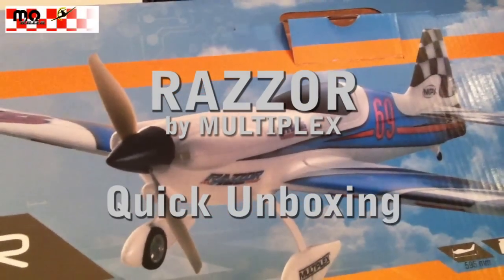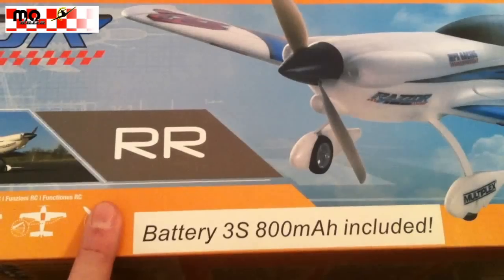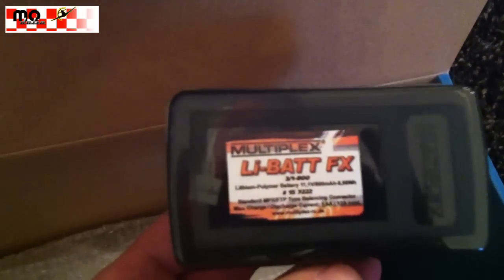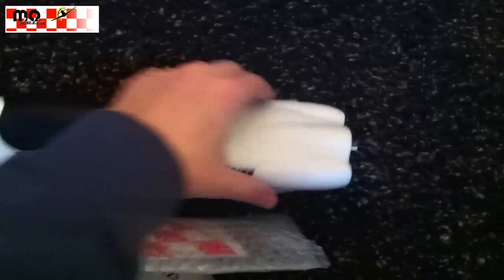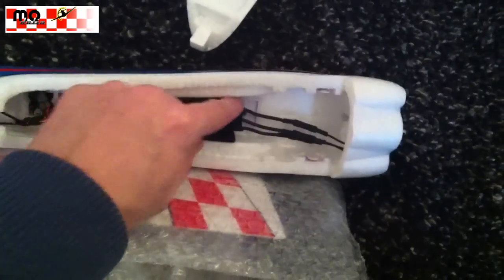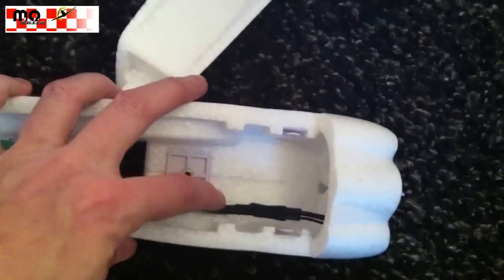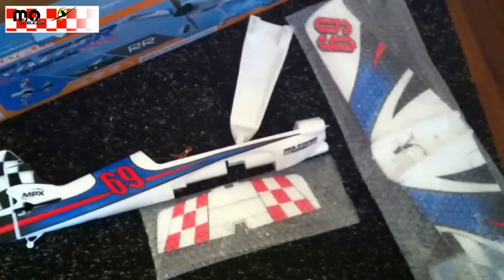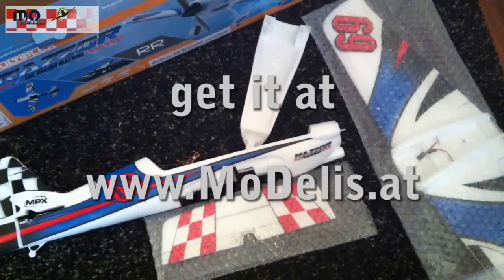Multiplex Razzor RR - Quick Box Rewiev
Video mit den ersten Eindrücken des MPX Razzors mit 620mm Spannweite. Hier bei MoDelis verfügbar

First look on the MPX Razzor with 620mm wingspann. find it at MoDelis